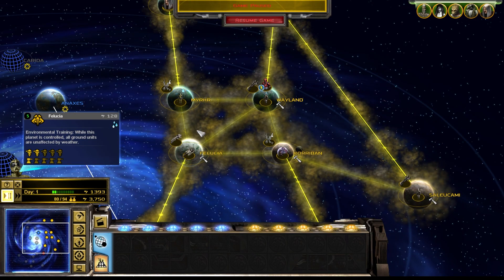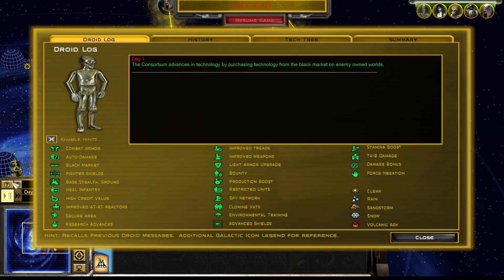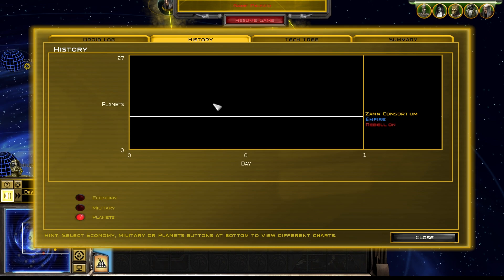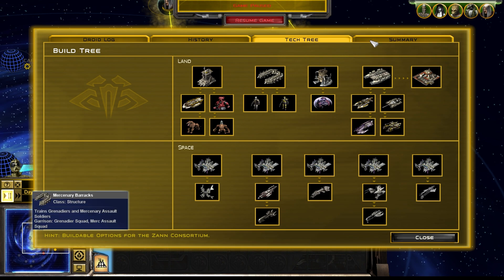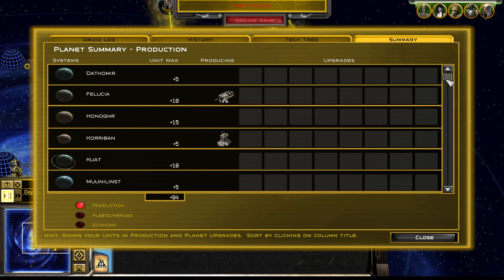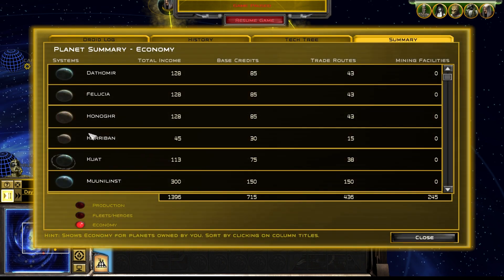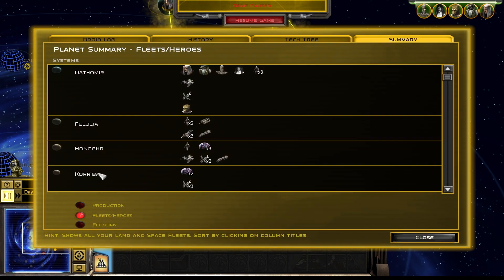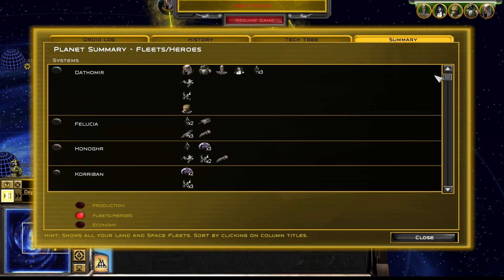The Empire at War feature they DON'T want you to know about.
Empire at War players never use this menu, but they really should.